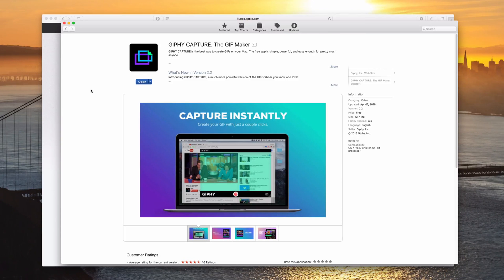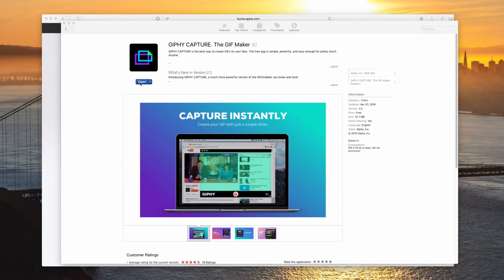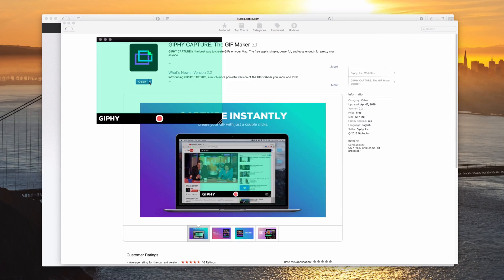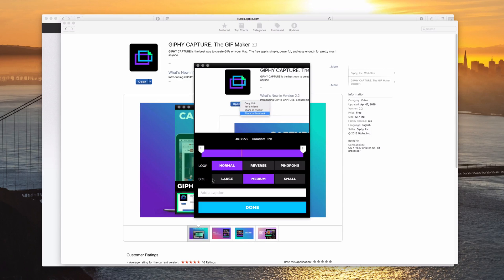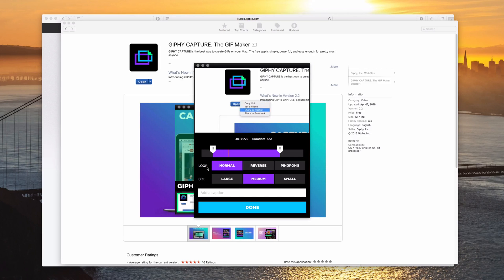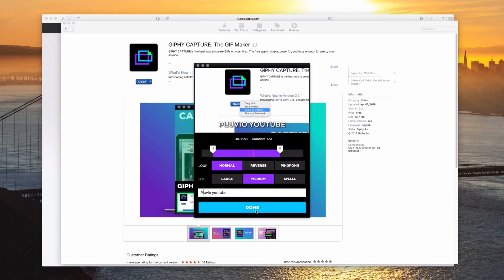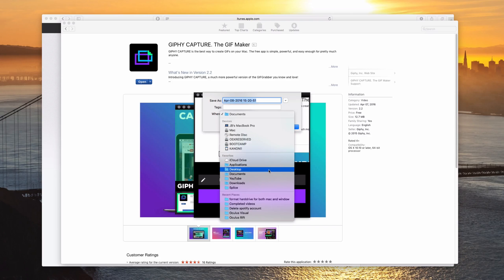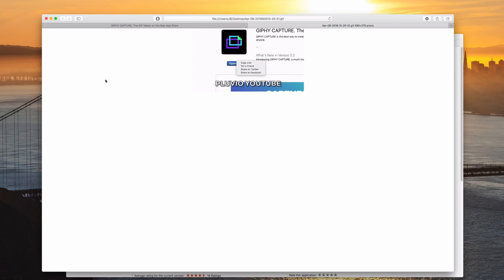How To Make GIF On Mac OS X Free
With a free application, making gifs on Macs become really easy.